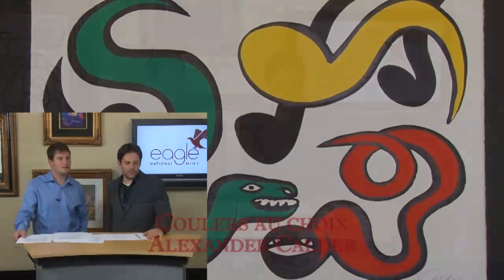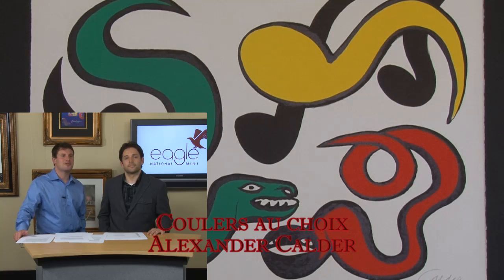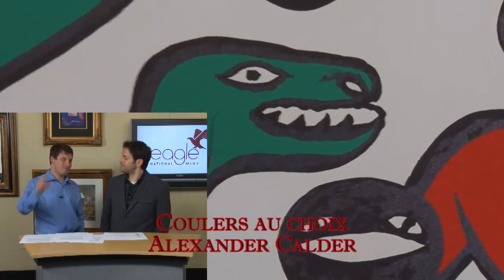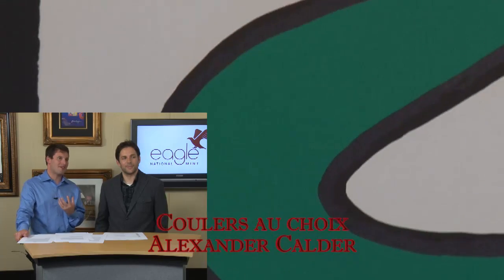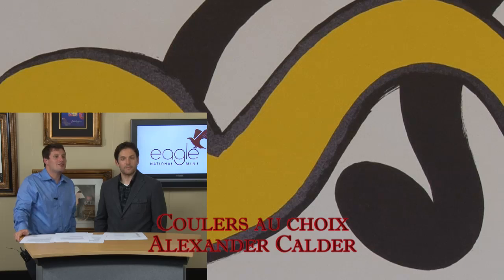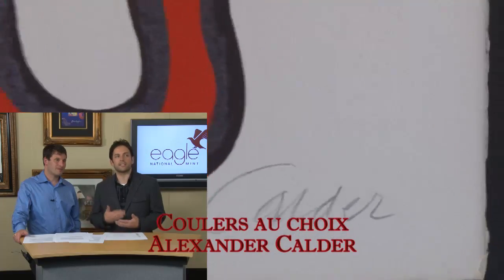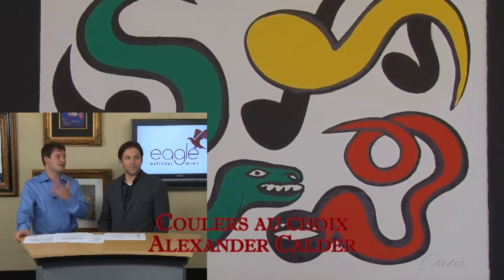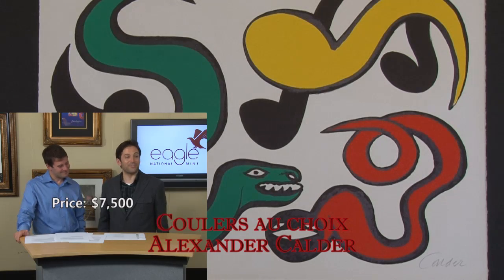Alexander Calder, Coulers au choix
Medium: Lithograph in colors on Arches paper with Maeght water mark; Circa: 1973; Publisher: Maeght, Paris; Edition: From the limited edition 60 of 75; Signature: Signed in the pencil lower margin; Condition: Mint. Image size 24 x 19 inches.